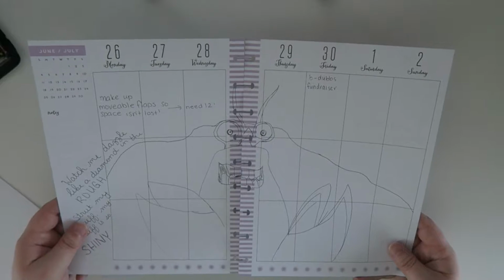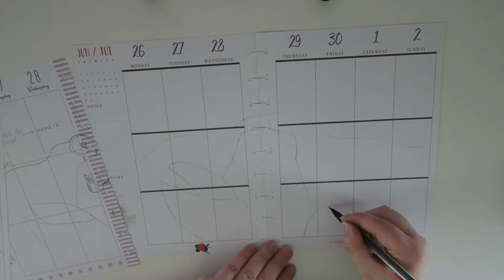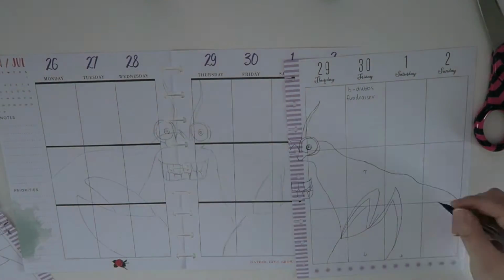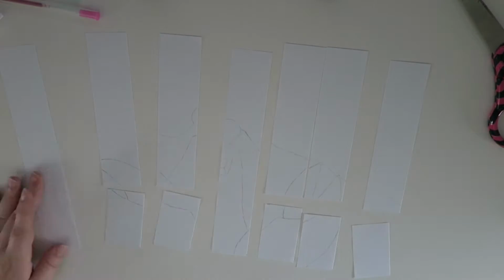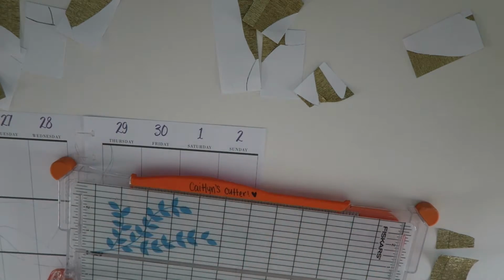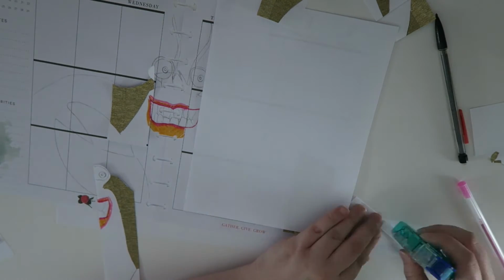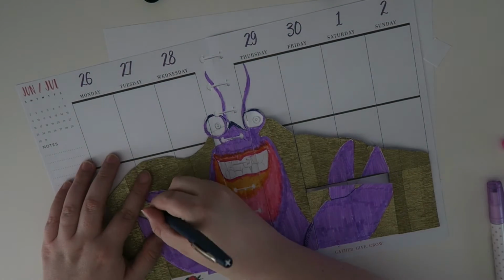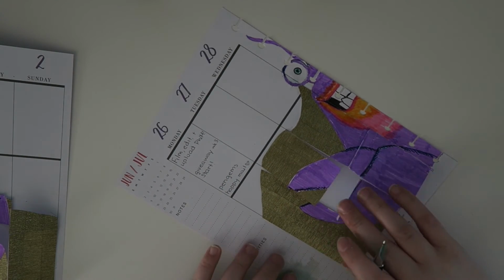Interactive Tamatoa the Crab from Moana Happy Planner PWM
I became inspired the other night while watching Moana by Tamatoa.
↓↓↓ CLICK ME!! ↓↓↓

Tamatoa has easily become one of my favorite new villains and while watching Moana, I became inspired to create a planner spread dedicated just to this shiney crab. Utilizing custom made flaps, I lose ZERO planner space and have all the room in the world to continue planning!

He was a LOT of work and after filming, I realized there were easier ways of putting him together, but in the moment it just seemed right! :) This is absolutely a DIY approach and the concept can be utilized in different ways to prevent losing planner space.

Come up with your own BIG planner idea and share it in the comments; if you were to create something like this, what would you make? :)